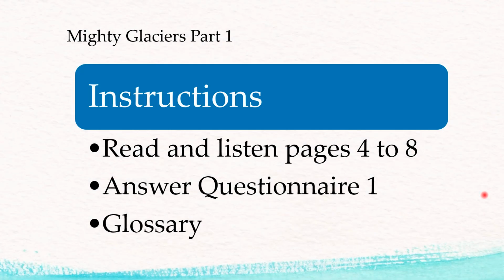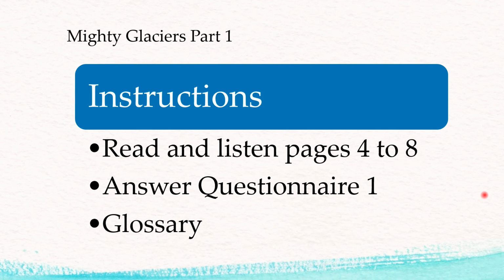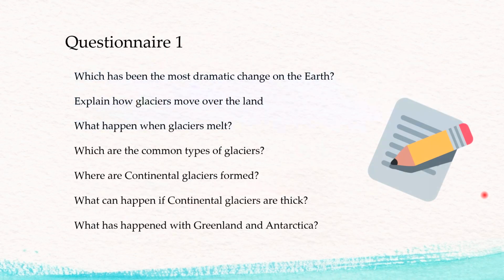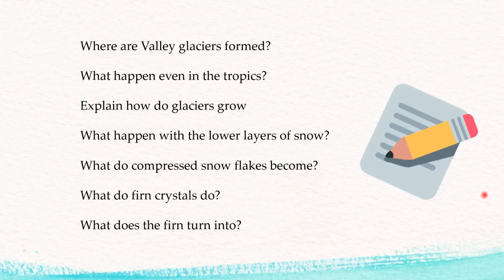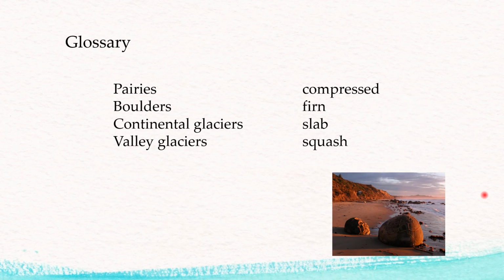Class 26 week 6, Mighty Glaciers 6A